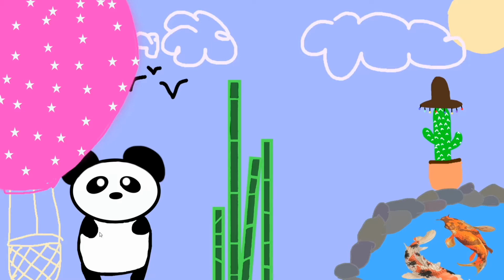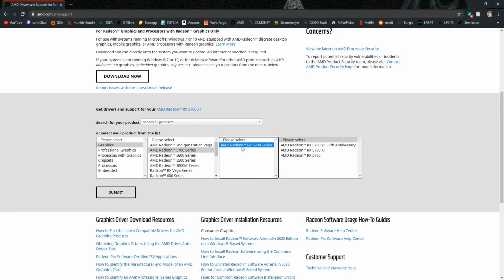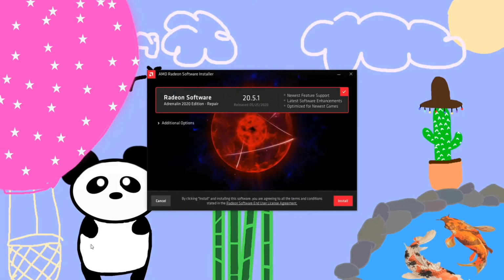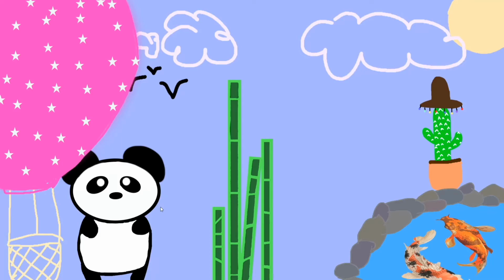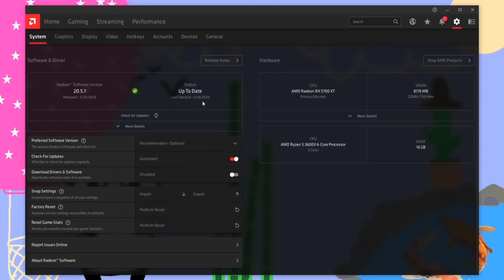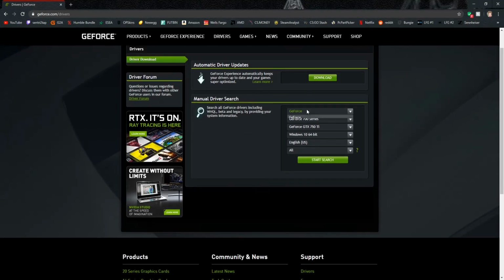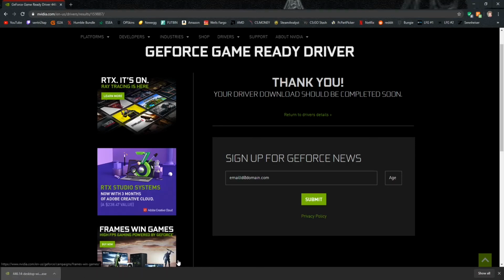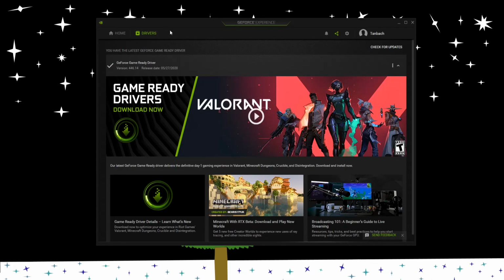Installing AMD and NVIDIA Graphics Drivers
Installing AMD or NVIDIA graphics drivers couldn't be any easier! Just follow the guide and you will be good to go without programs displaying incorrectly on your screen!